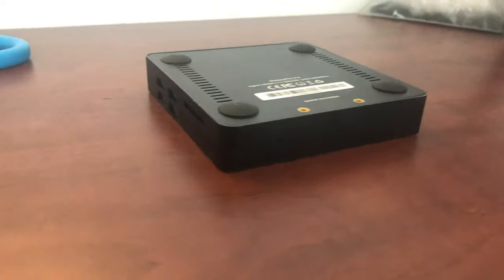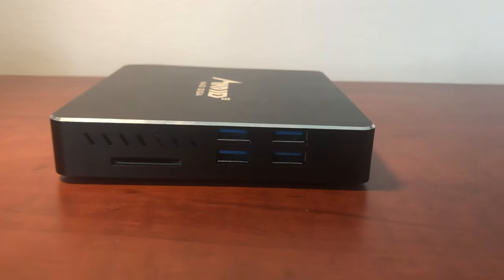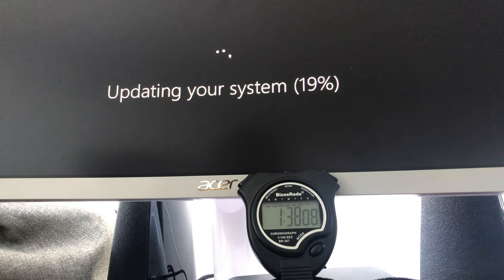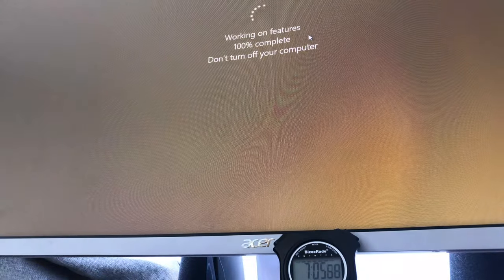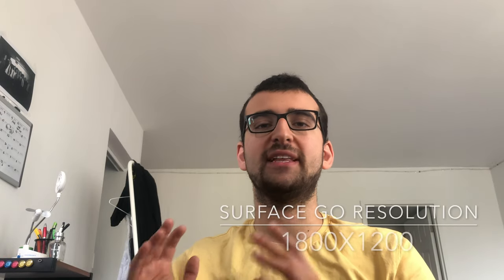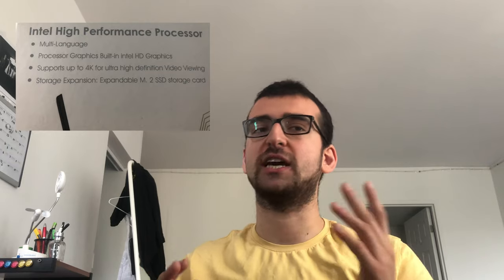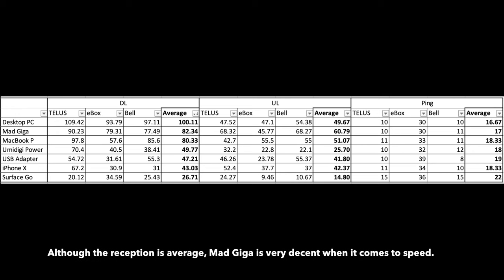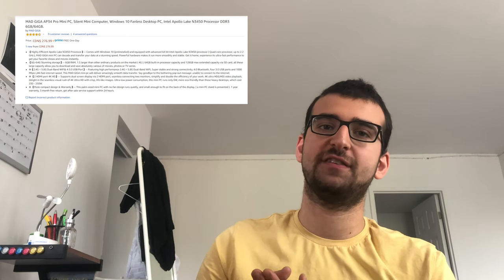$185 Mini Windows PC: Mad Giga AP34 Pro Review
In this video, I'm reviewing a quad-core Celeron powered Mini PC that I got for $245 (CAD).